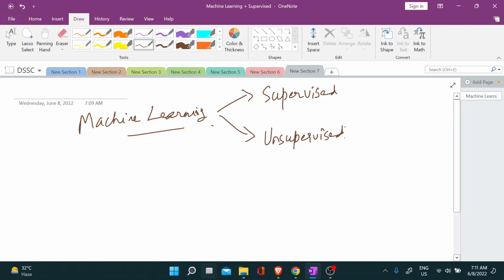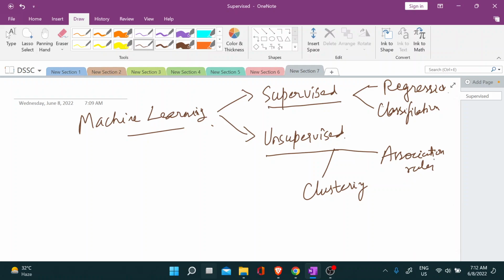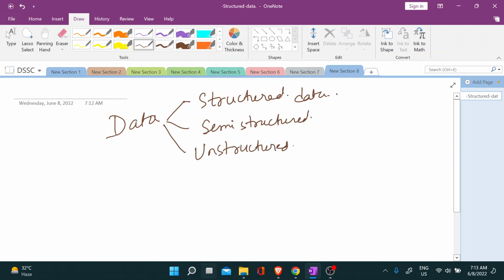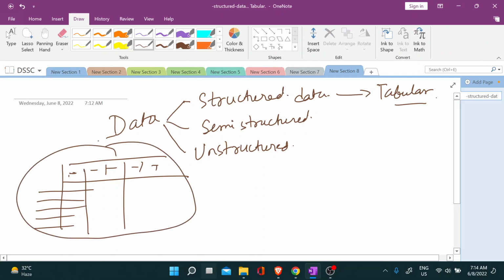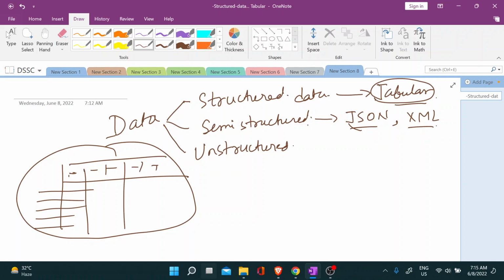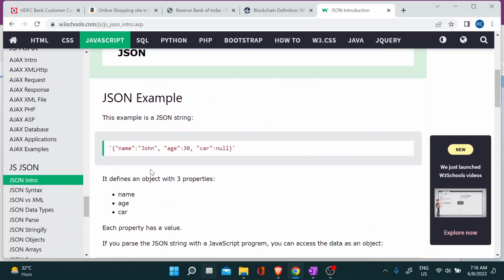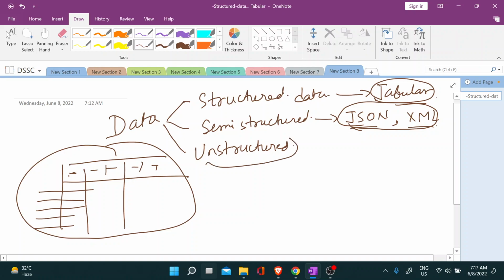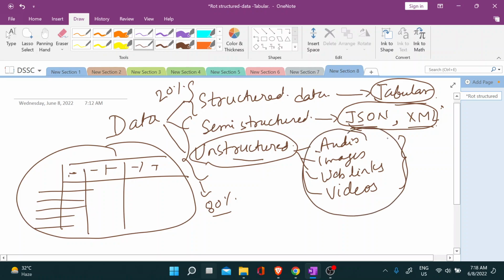AI in Commerce 4